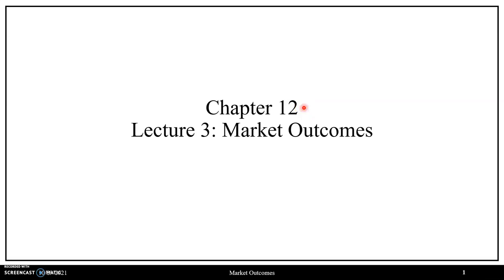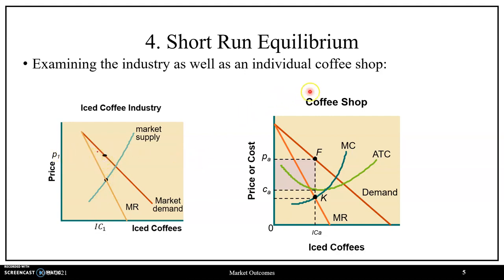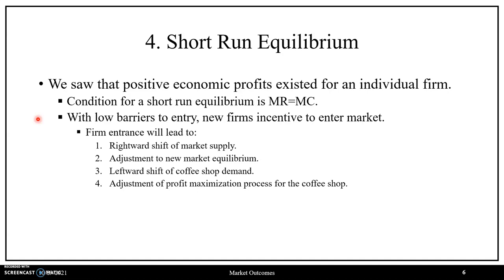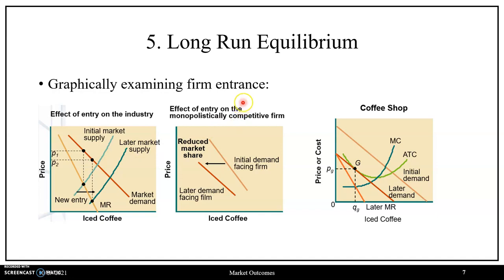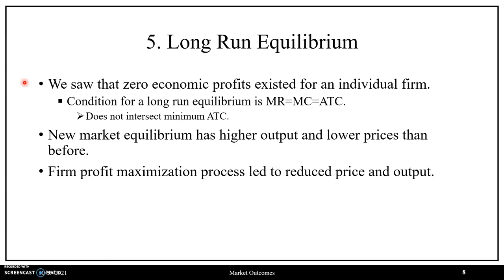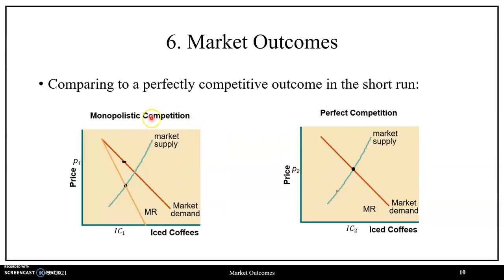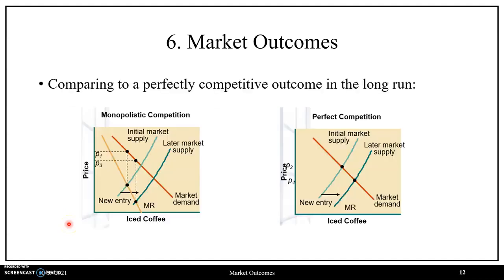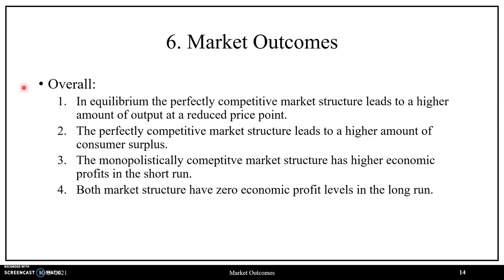ECO2023 Chapter 12 Video 3 Market Outcomes